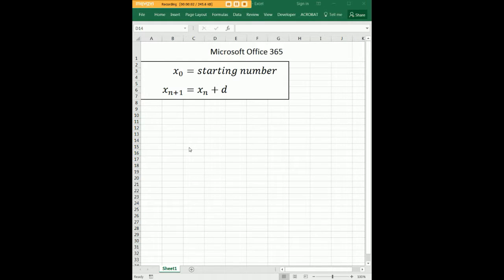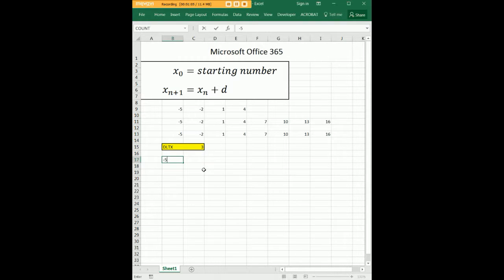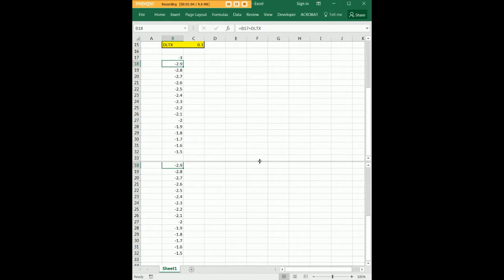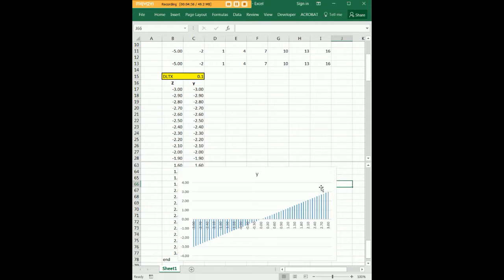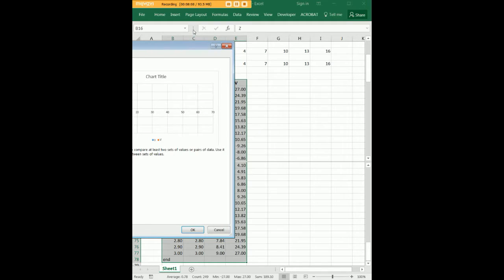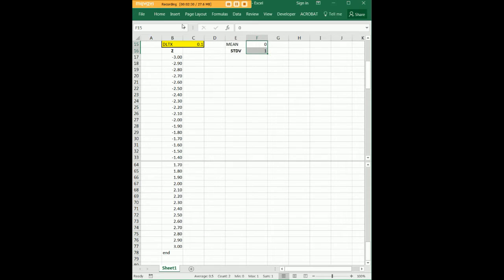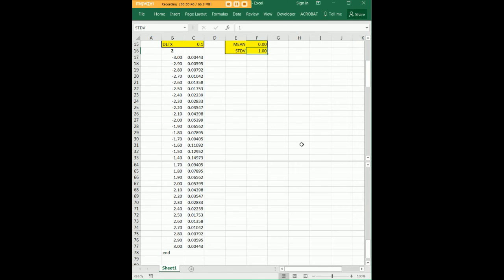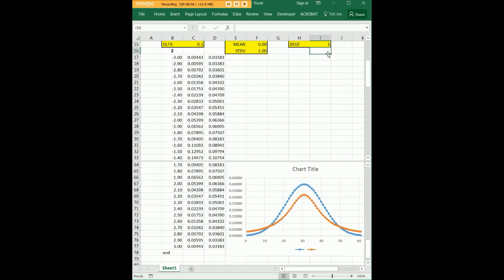Excel in Statistics: 1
A lecture to help students perform extra credit assignments.